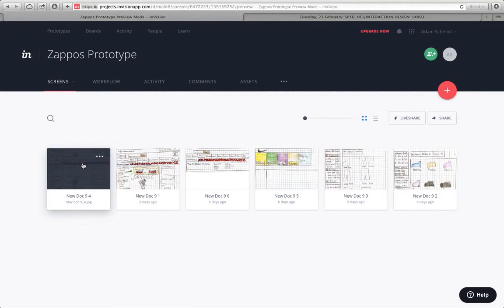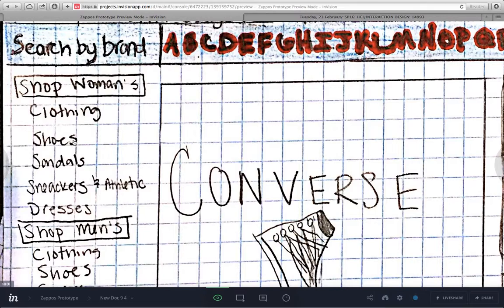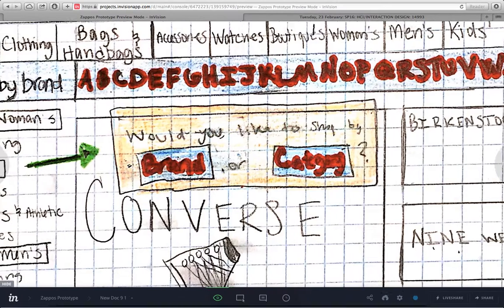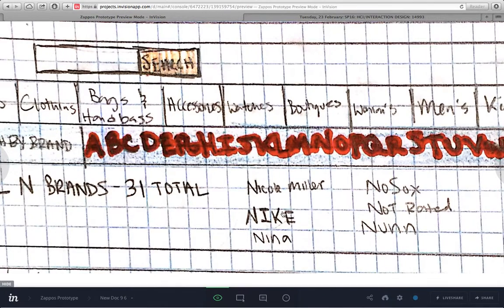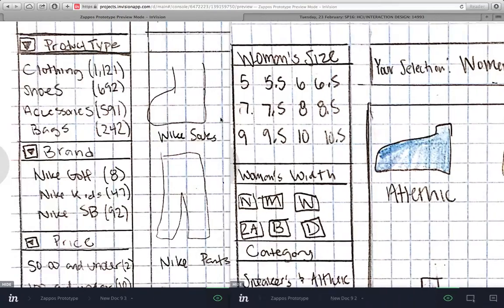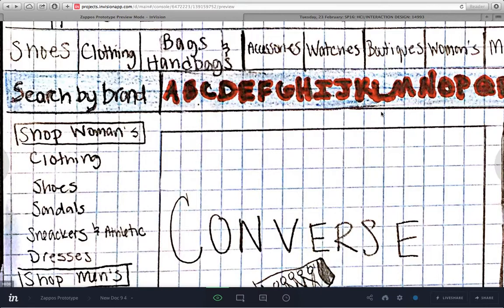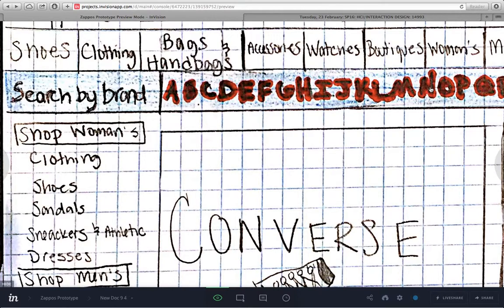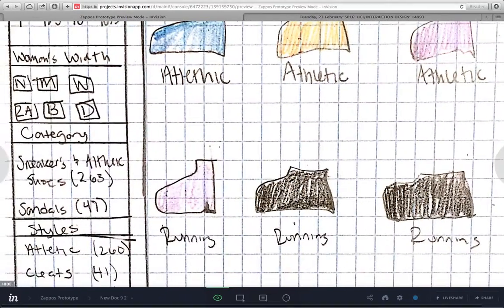Zappos Invission Prototype Walkthrough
This is a video to help explain my prototype that I have created for the Zappos website using the Invision Application